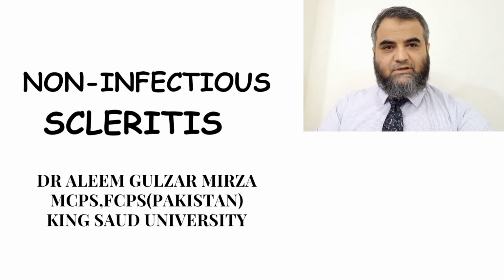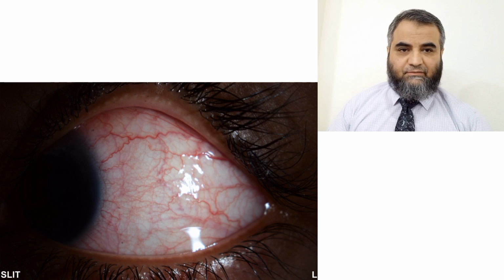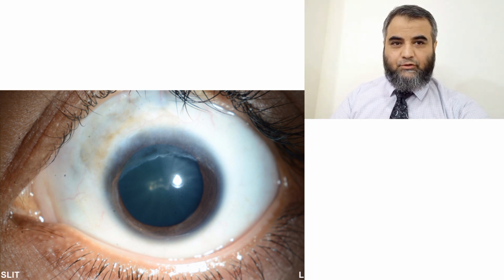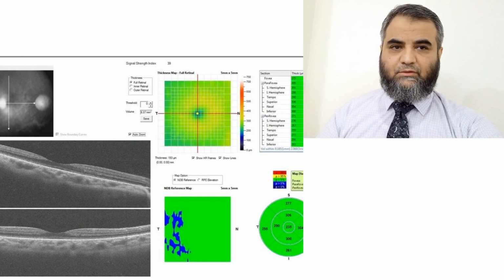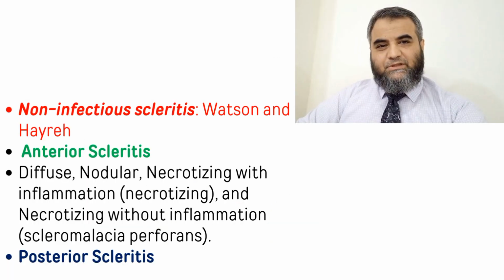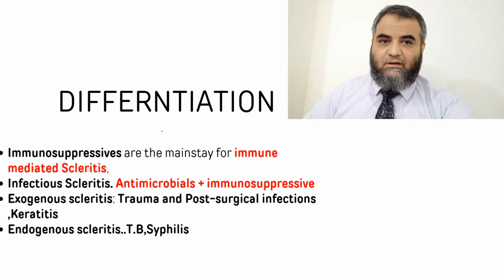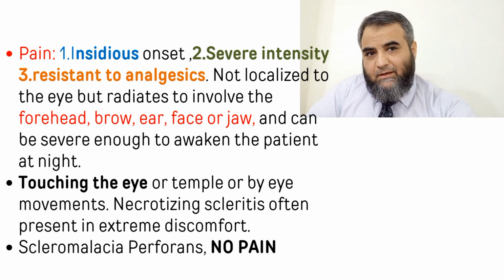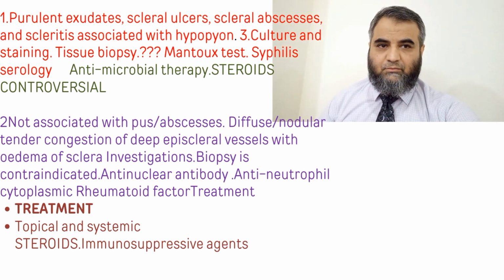NON INFECTIOUS SCLERITIS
Non Infectious scleritis and it's management